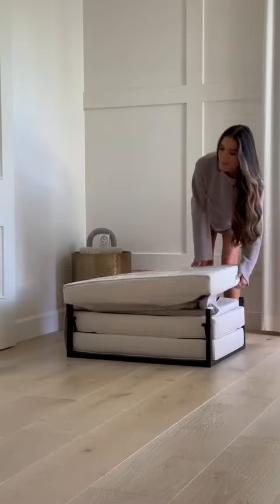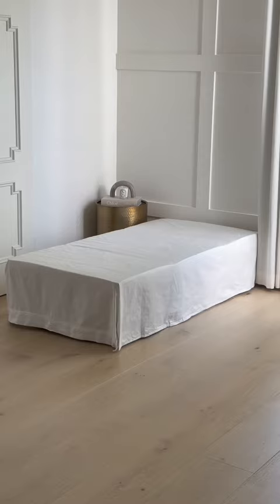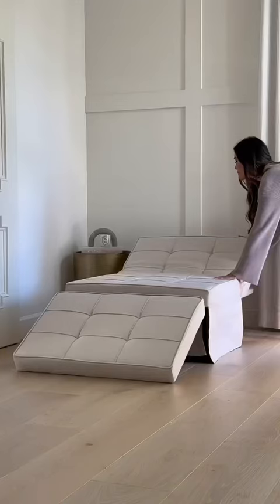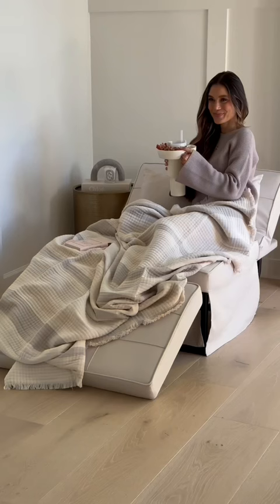Link to shop is on my channel profile or comment for links! 💕💖 Amazon ottoman!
Hiiii beautiful!!🤍 Prepare to be wowed by this multifunctional ottoman that easily converts into a twin bed, sofa and lounger!!!🥲😍🤩 It’s so useful for overnight guests or for small spaces!!! Plus, it comes in 8 colors!!! 👏🏻🙌🏻 Wearing size XS in top and shorts!!! Thankful for you today gf!!! You’re such a blessing to me!!! Xo! ❤️